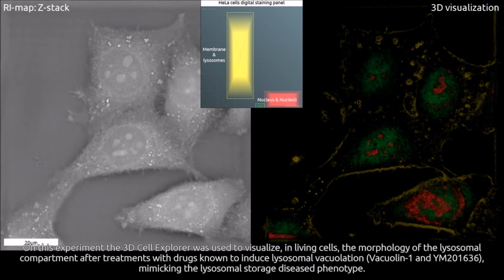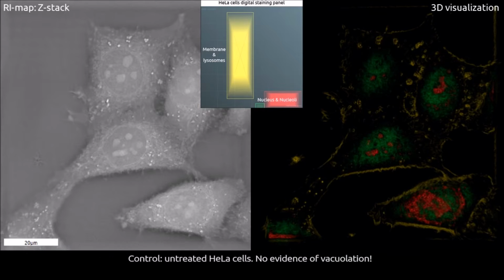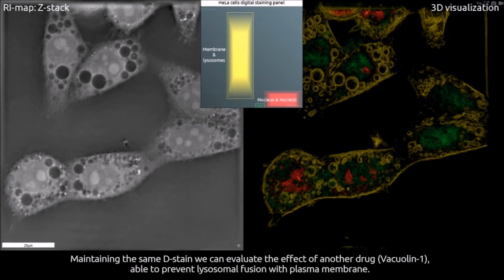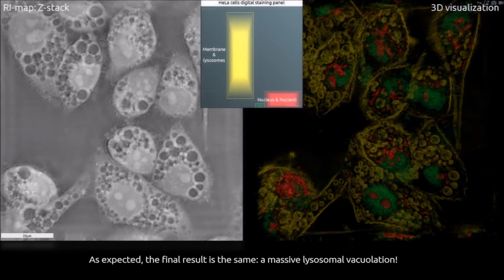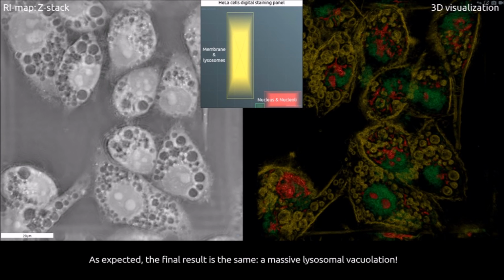Lysosomal Storage Disorders LSD and 3D microscope